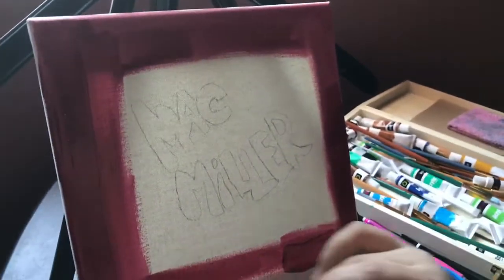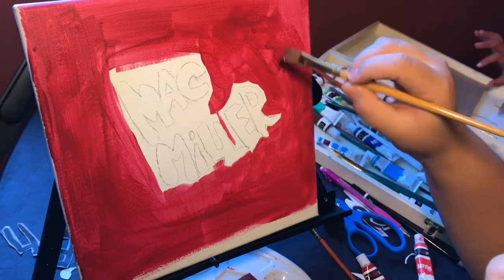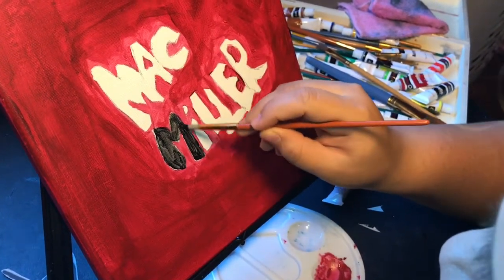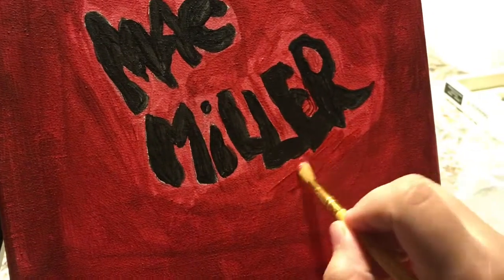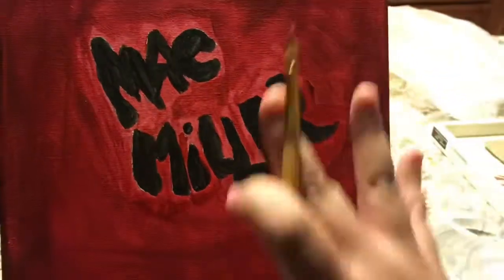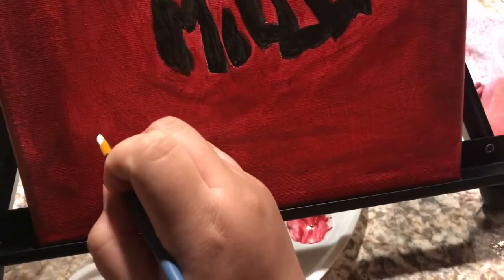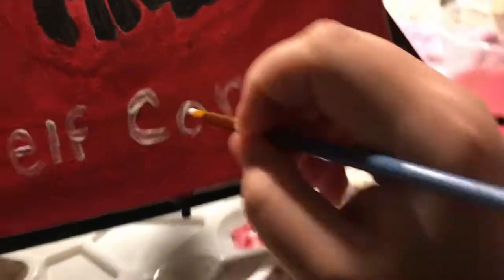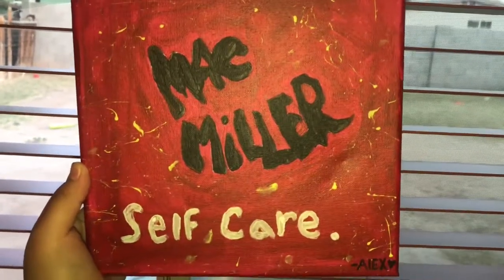MAC MILLER PAINTING 🖼